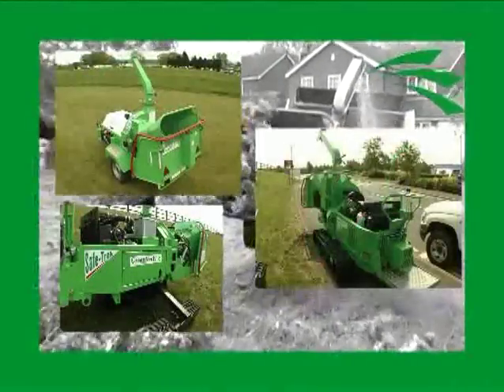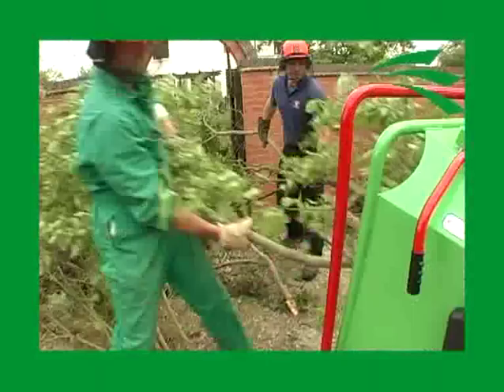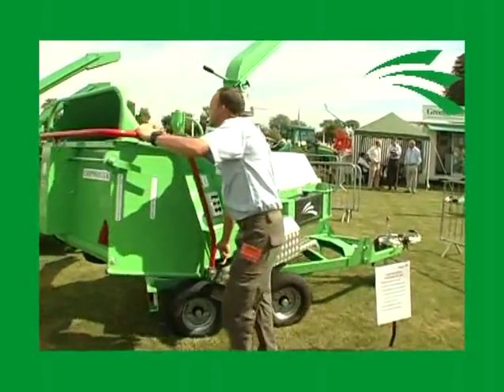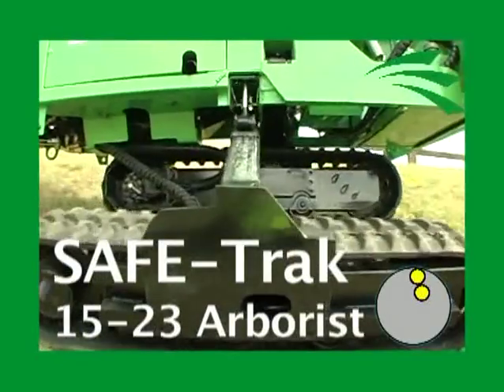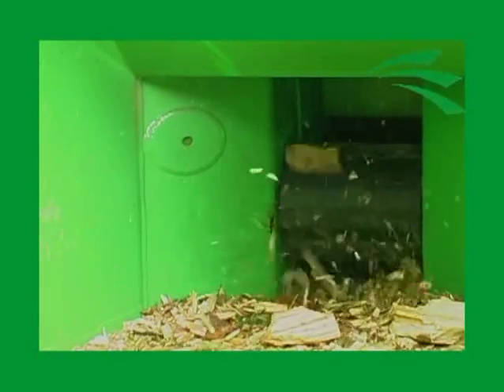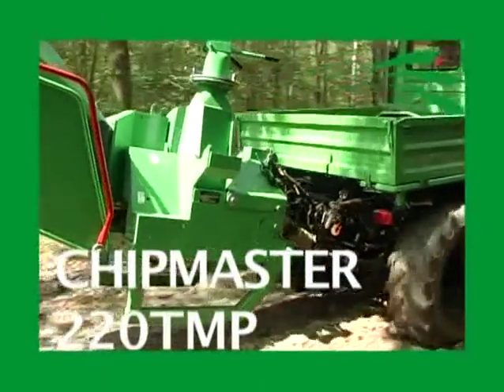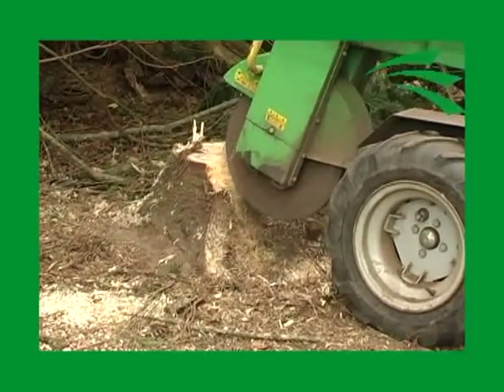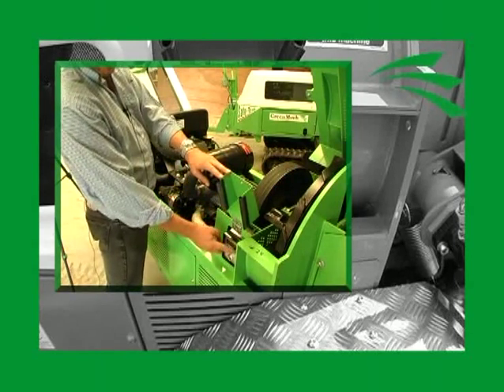GreenMech Video.mp4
A superb overview from a great british engineering, design and manufacturing firm. We're proud to supply GreenMech Machines, as you simply cannot beat them. Incredible design makes these machines incredibly reliable and capabable.